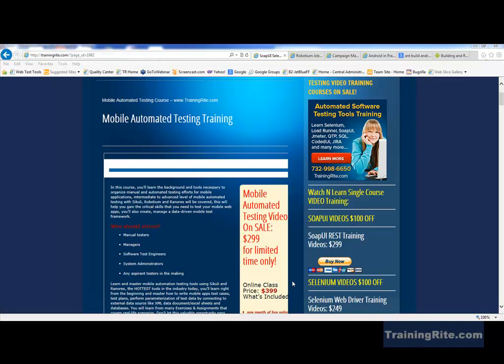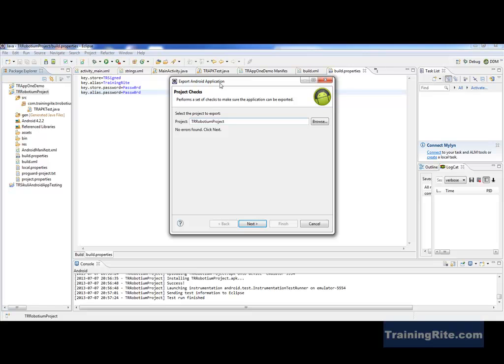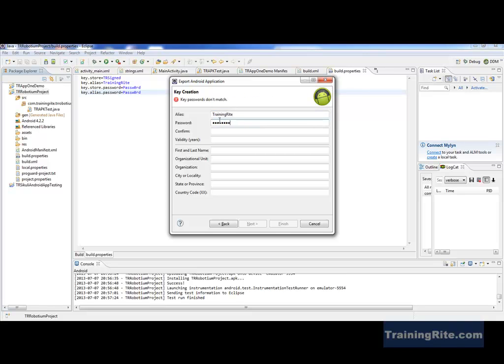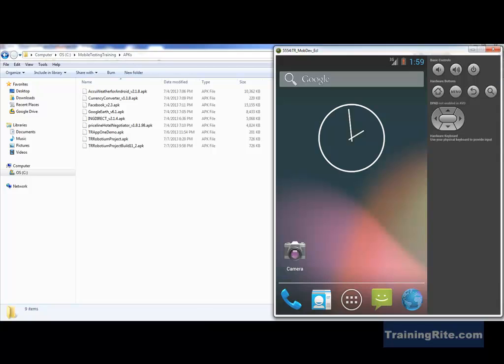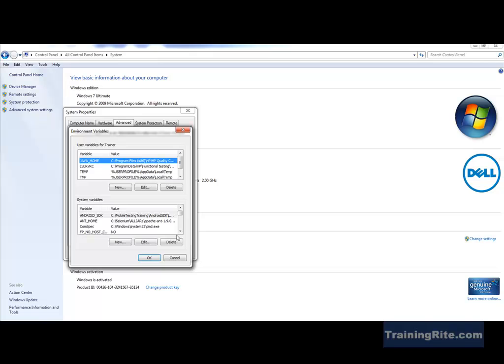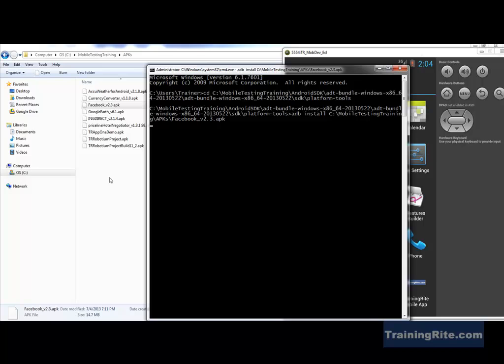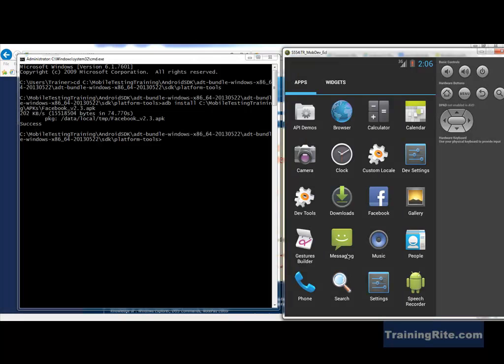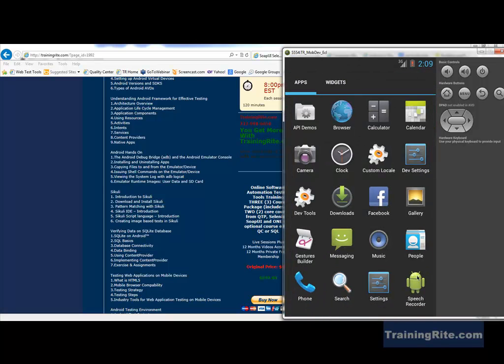Mobile Apps Automated Software Testing Video Training Tutorial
TrainingRite brings you another short video discussing APKs installation and ADB commands in this Mobile Apps Automated Software Testing Video Training Tutorial